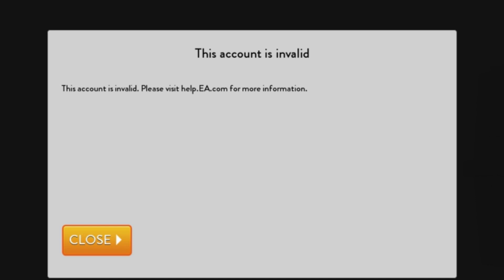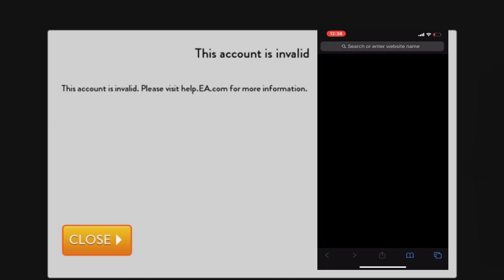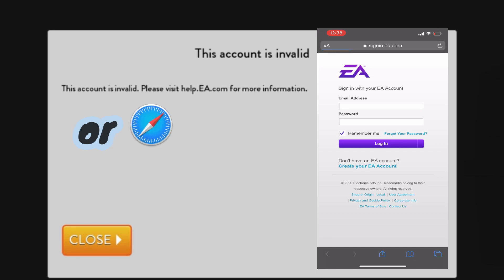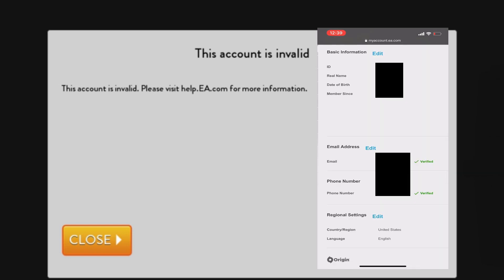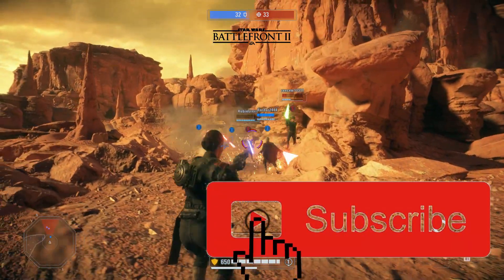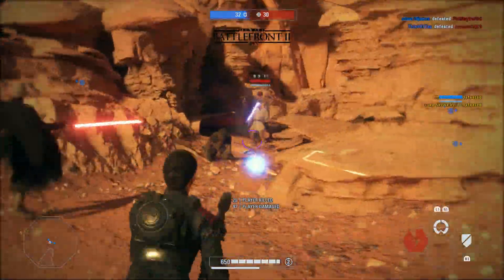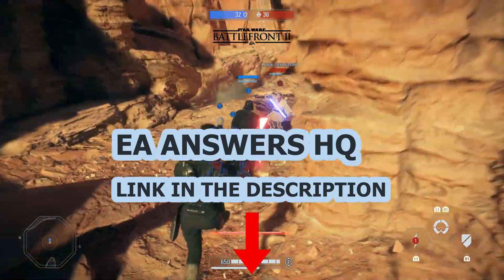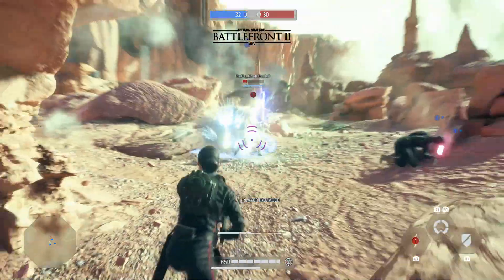"This Account Is Invalid' EA Games (updated) SOLUTION!!!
You may find this popup message when trying to log into an EA game that requires a network connection. Iv'e found a solution that worked for me, so why not share it with the rest of you.